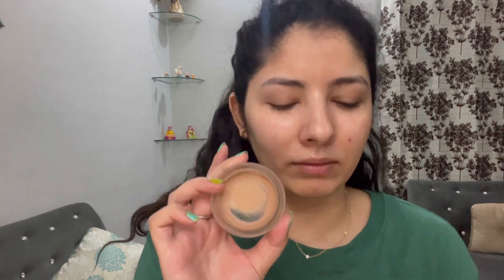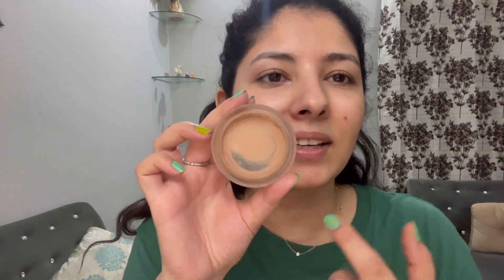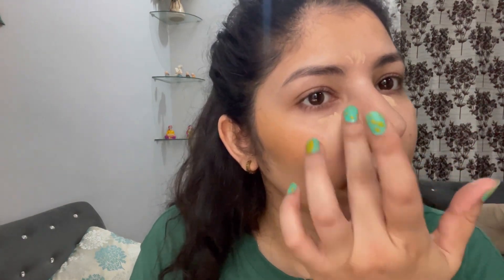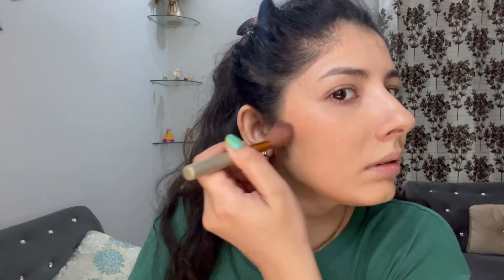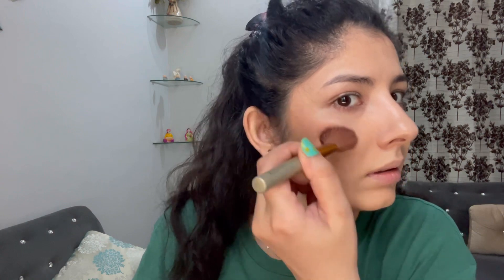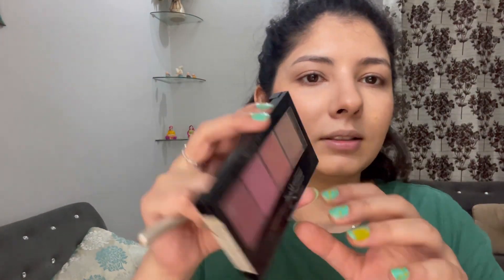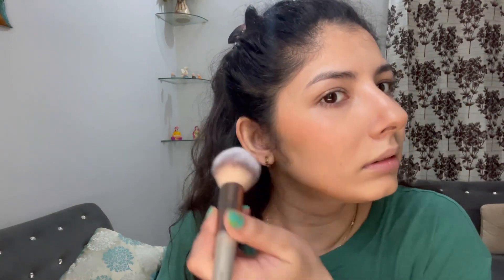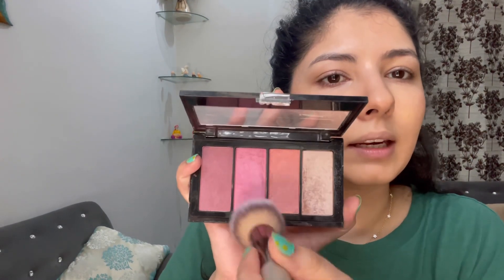How to get the perfect base✨ in depth using creams and powder | Loreal infallible Foundation | PART1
Hi
Hope you are liking the video

And *by perfect base i mean you can achieve long lasting, even makeup through which you can get the best photos during youe event or outing.

Products Used:
TNW rose water
Ponds super light moisturiser
Loreal infallible foundation-vanilla and butterscotch
Wet n wild powder duo
Swiss beauty brush blush
Maybelline blush quad
Blue heaven powder -not available now